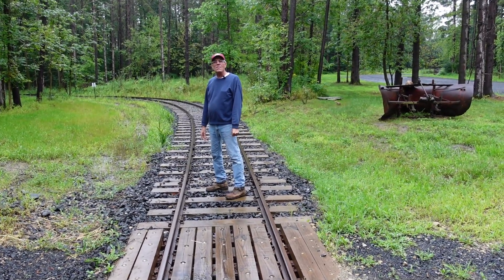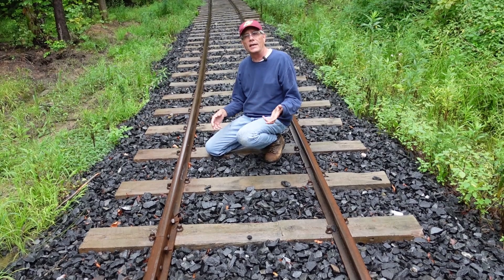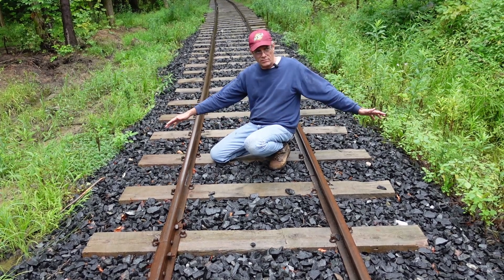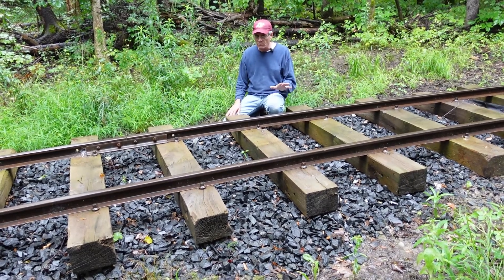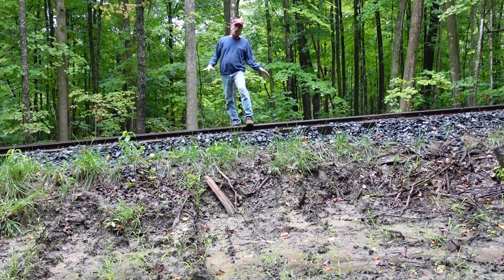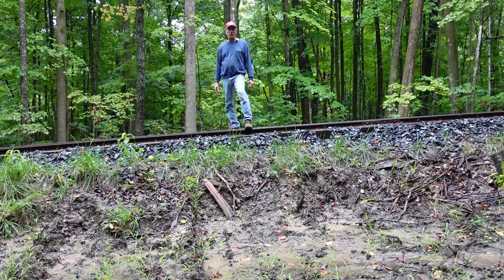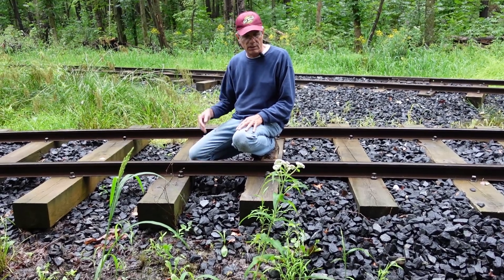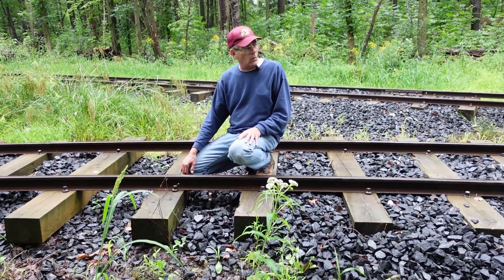Water: A Railroads Worst Enemy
Summer of 2024 has been full of heavy rains.  Water impacts construction and maintenance of the railroad. In this video we discuss the problems we encounter with water on the railroad and ways to mitigate them.

Our Western Wisconsin railroad is a 36" gauge private project dedicated to the preservation and restoration of old industrial narrow gauge railroading.

Music selections provided by Artlist include: Appalachian Theme by Tony Peterson and Hills and Valleys by Marshall Usinger